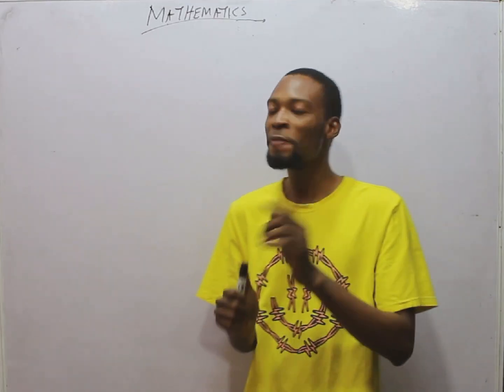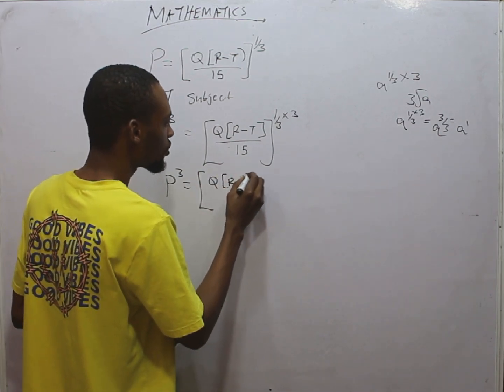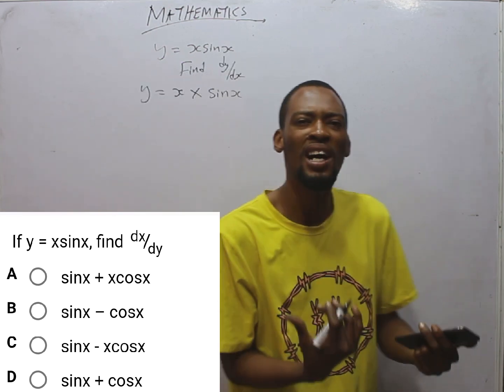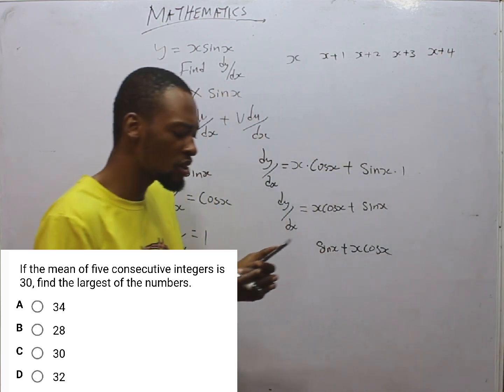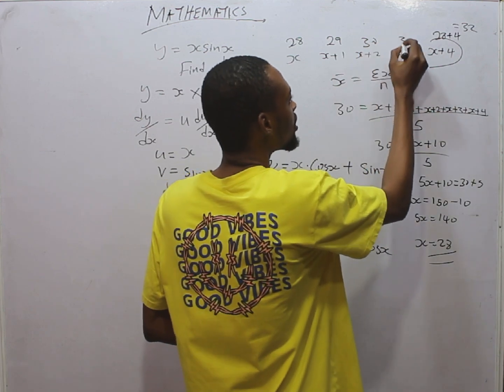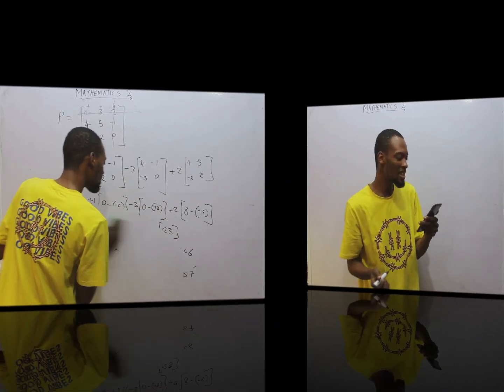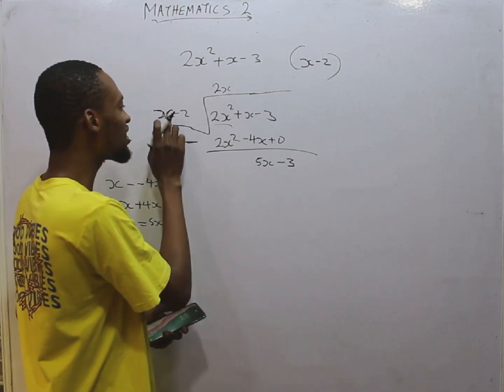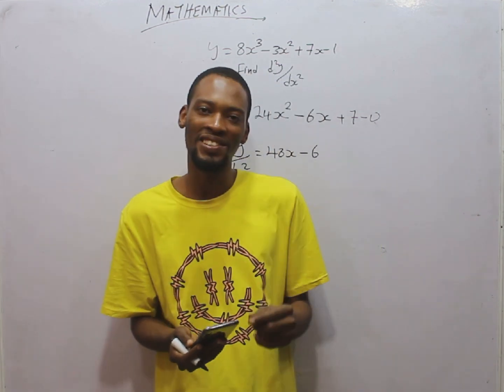Jamb Mathematics Likely Questions & Answers (Part 3)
Jamb Mathematics Likely Questions And Answers Part Three. What is Jamb Likely Questions And Answers In Mathematics? Jamb UTME Likely Maths Questions (Detailed Expo Solution).

00:00 - Intro
00:58 - Change of Subject Formula
04:38 - Product Rule (Differentiation)
06:54 - Mean of 5 Consecutive Integers
09:34 - Matrices and Determinants
13:00 - Long Division (Polynomials)
15:45 - Higher Derivatives